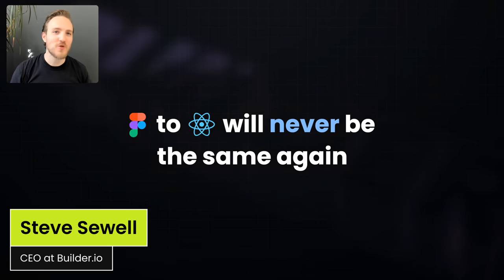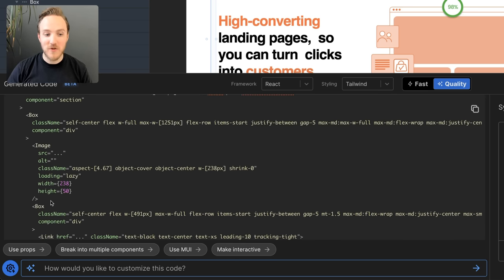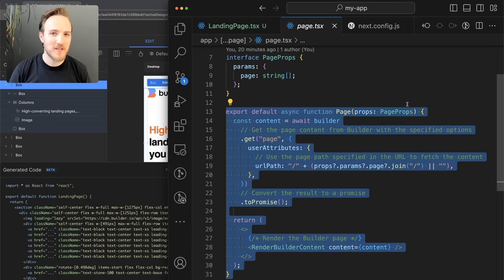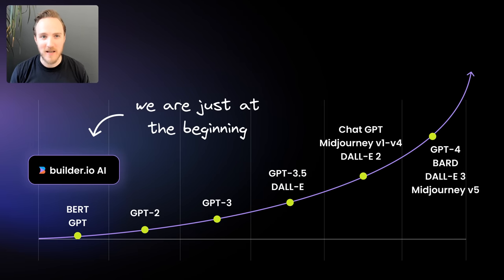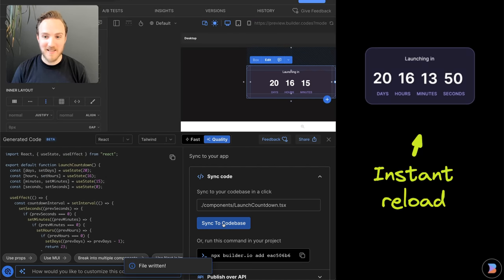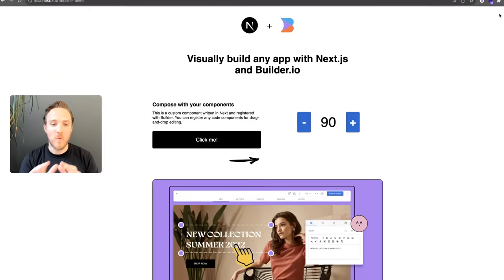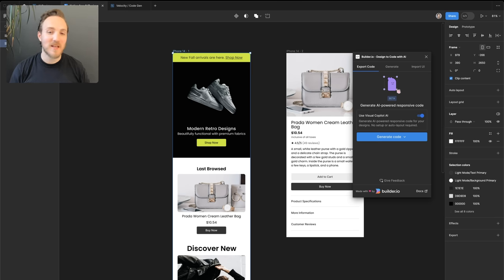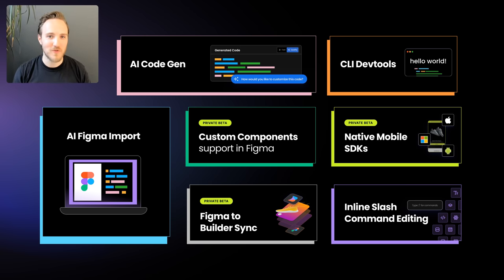Introducing Visual Copilot - Design to Code in a Click